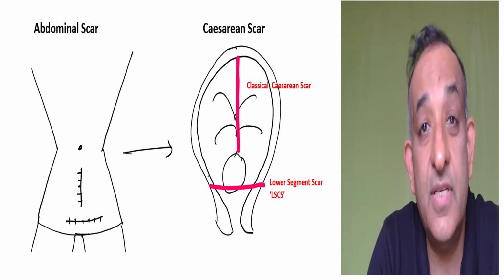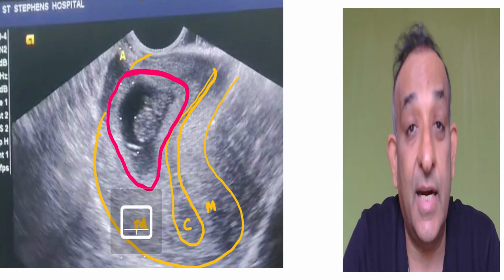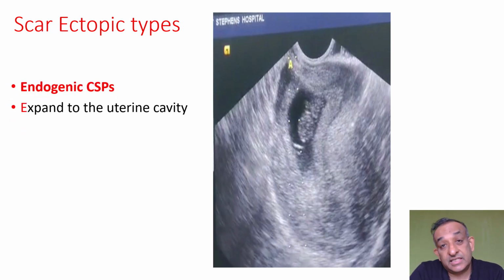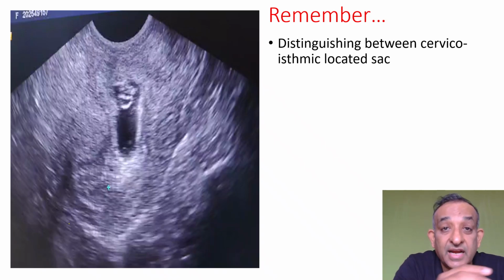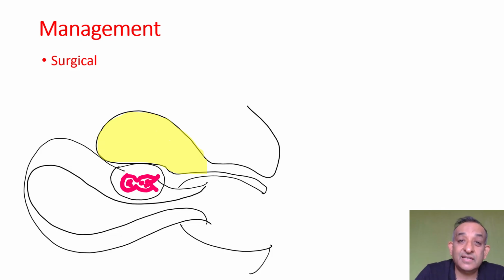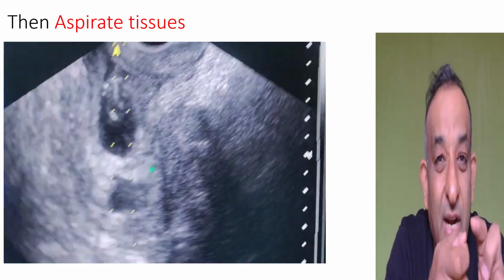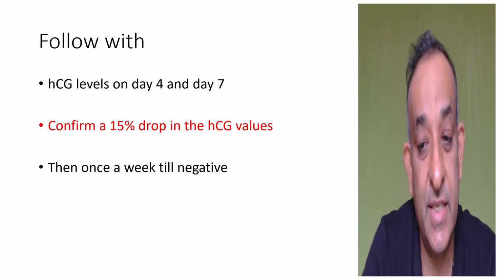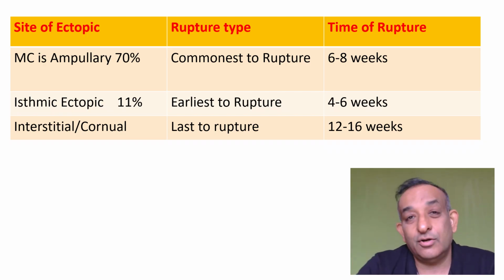Scar ectopic Video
Cesarean Scar Ectopic Pregnancy